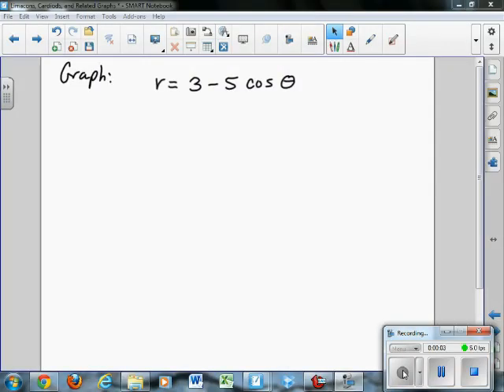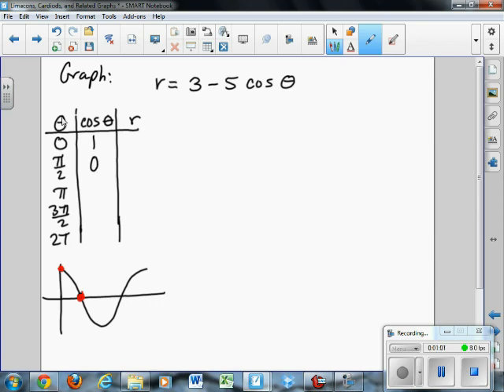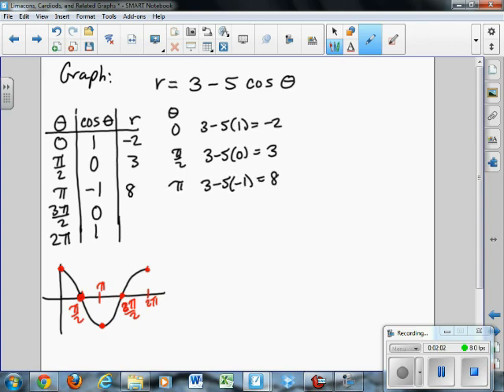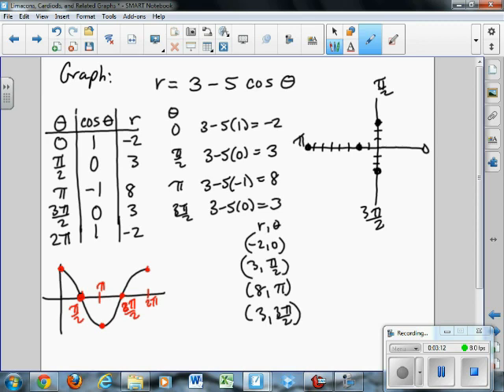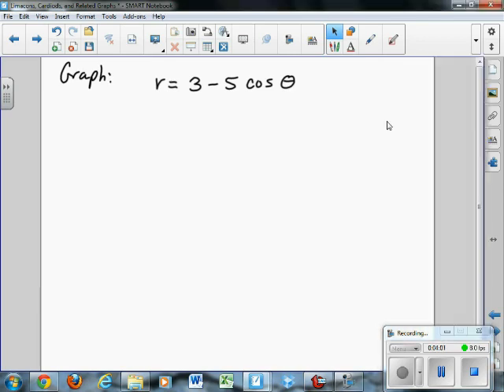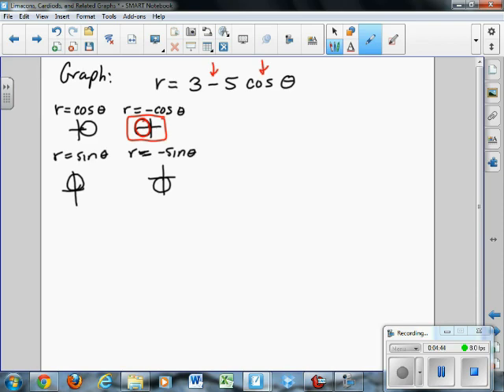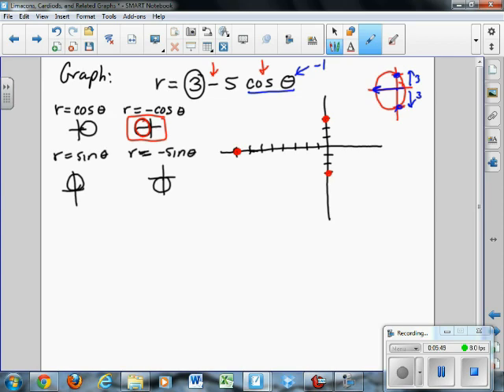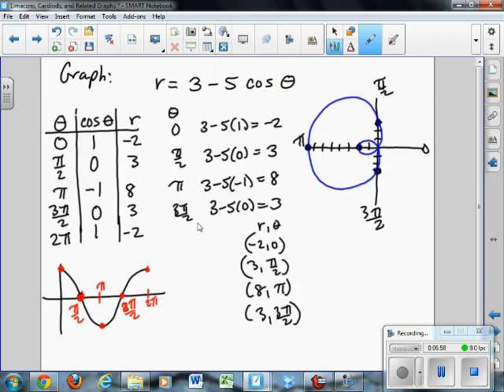6D Tips for Graphing Limacons